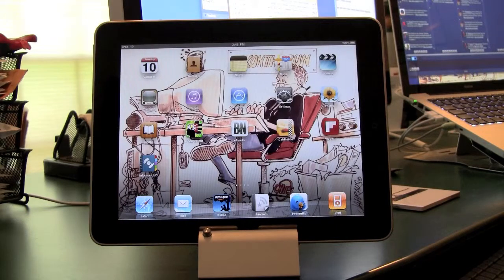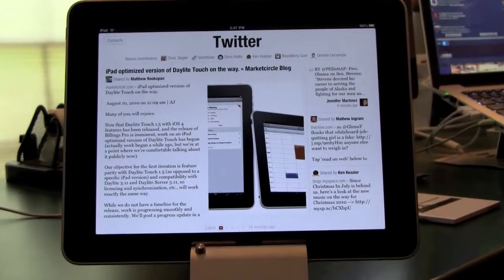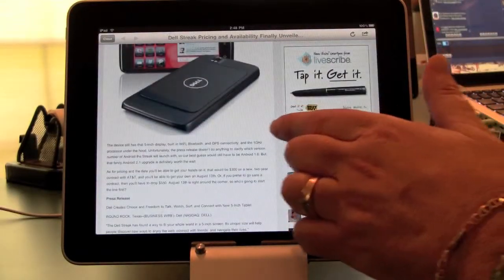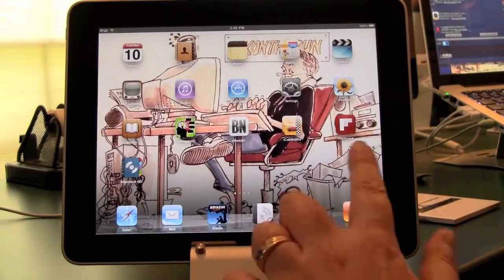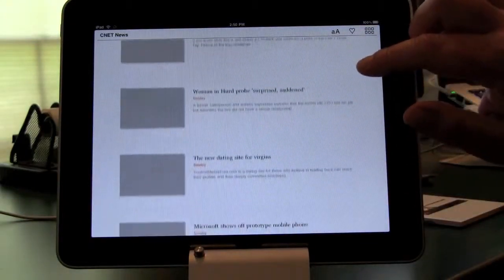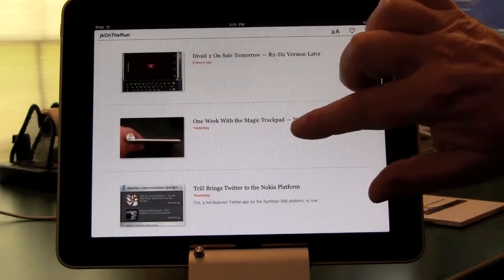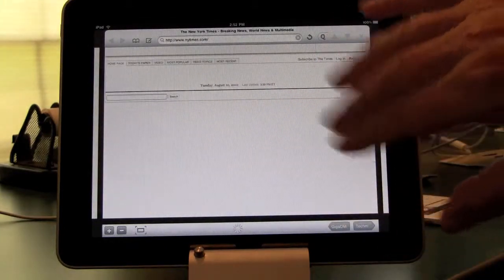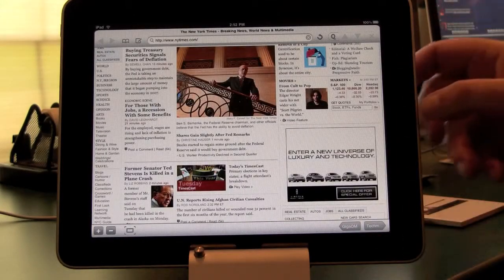3 Top Social Media Apps for iPad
Flipboard, Blogshelf and Life Browser for the iPad